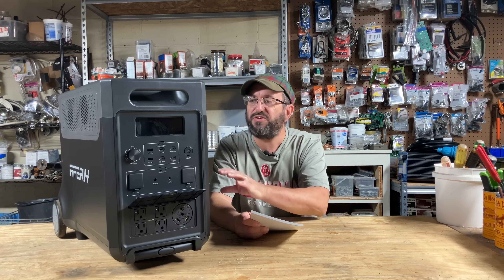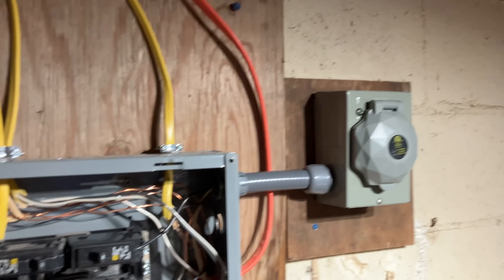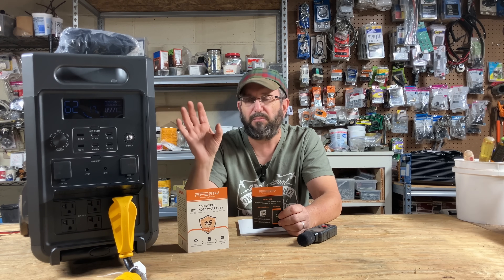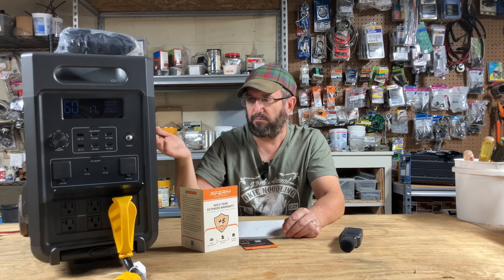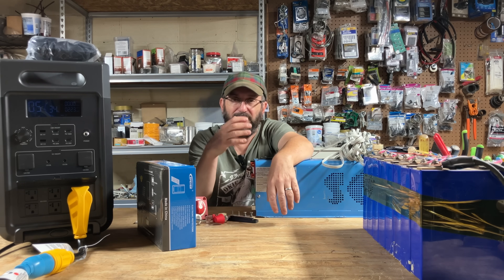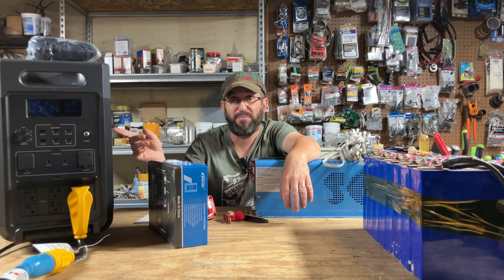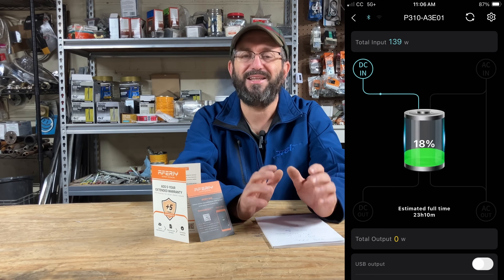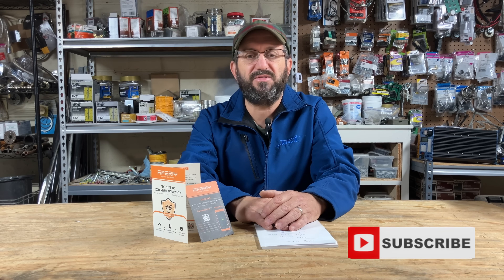Aferiy P310 Beats Ecoflow & DIY Builds and Now Runs My Entire Workshop. Powerhouse for only $993!!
AFERIY P310 Portable Power Station 3600W 3840Wh

AFERIY P310 Portable Power Station 3600W 3840Wh with 400W Solar Panel
Daily Price: $1999
Deal Price: $1499

AFERIY P310 Portable Power Station 3600W 3840Wh with Extra Battery
Daily Price: $2499
Deal Price: $2299

3840wh high capacity
3600W AC output
Expandable to 11.5kWh
This affordable Powerhouse easily beats EcoFlow DELTA Pro by hundreds of dollars and can run your entire house in a grid down emergency such as a temporary power outage caused by a storm.
And to you DIY off gridders, this Aferiy P310 is just has powerful and much cheaper than building a LFP based system yourself.

I connected the 30A TT30 to my inlet box on my critical loads panel and it ran my entire shop and workshop.  This is a true whole home storage solution for a temporary emergency power outage.

0:00 Aferiy P310
1:11 Installing a 30a Inlet
2:11 It Ran Everything!
3:12 Specs and APP
4:02 Capacity Test
6:51 To the DIYers
8:47 Summary
10:32 Improvements
11:32 The PRICE!